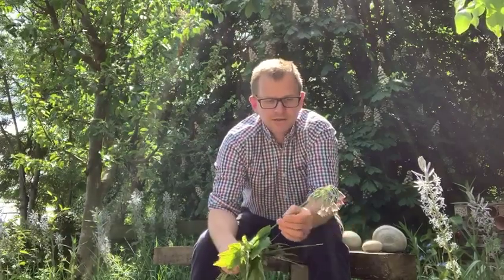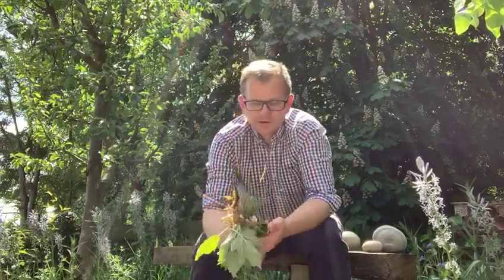The Family Monsters Garden, RHS Chelsea Flower Show 2019 - looking back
1 year on from our Family Monsters Garden🌻 & the RHS ChelseaFlowerShow we caught up virtually with Landscape Designer Alistair Bayford to look back at the show, our road to Chelsea & the Family Monsters Project behind it.🌱 Watch the full story or skip to your favourite part.

0.26 - Why we built the garden

1.42 - The brief

2.53 - Boulders as family monsters

6.09 - Setting & shape

7.23 - Journeying through the Family Monsters Garden

9.45 - The story behind the trees

11.19 - Planting the garden

18.37 - The people behind the garden

21.02 – Showtime